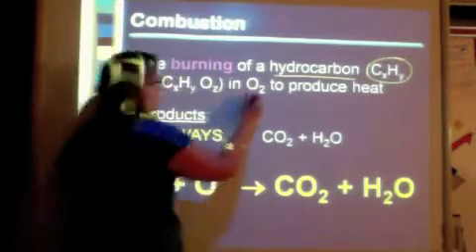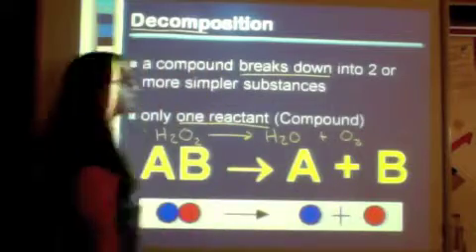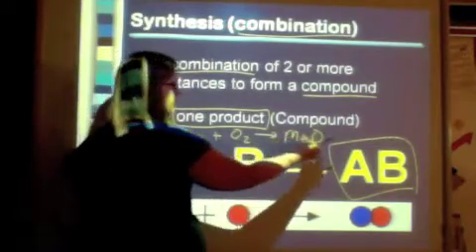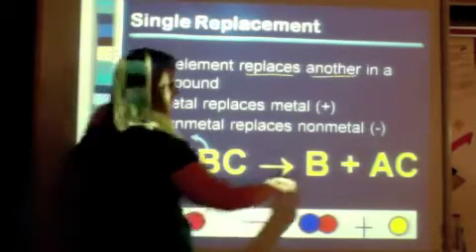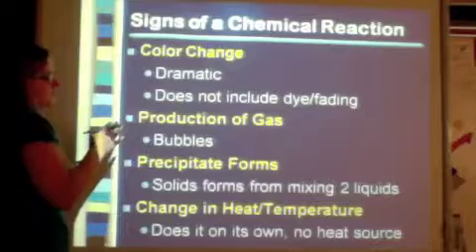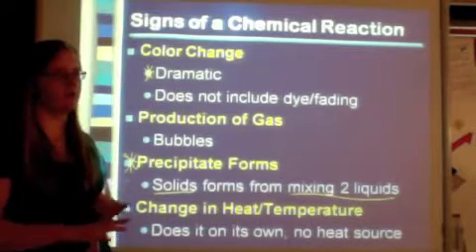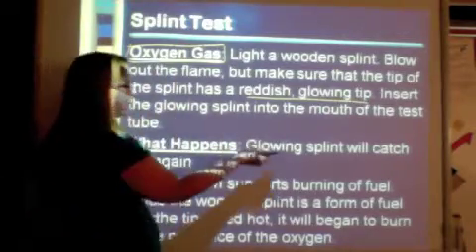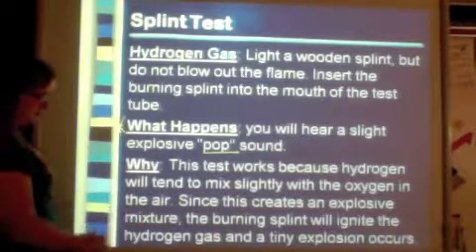6.2 reaction types